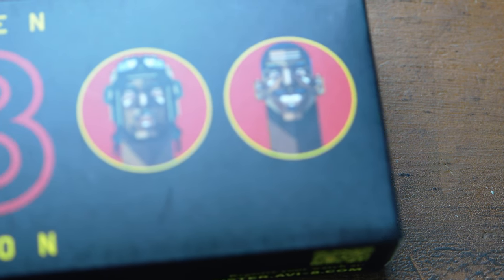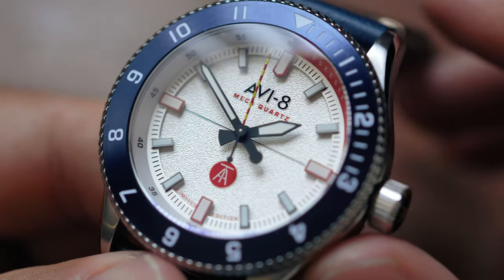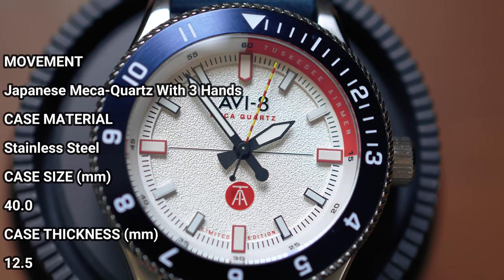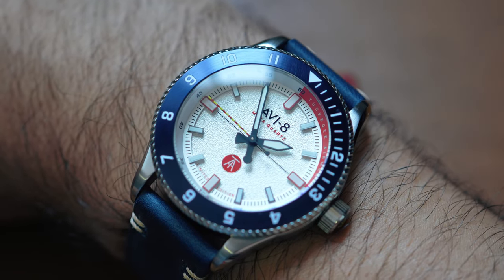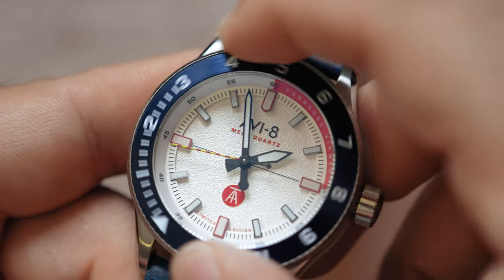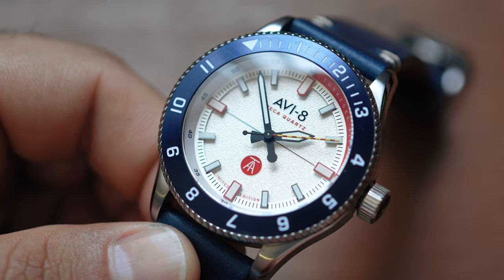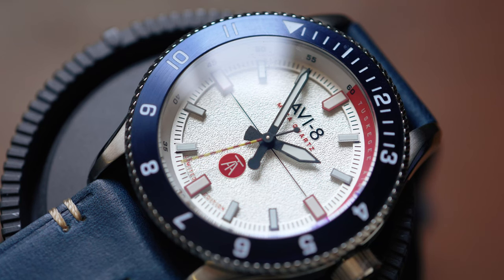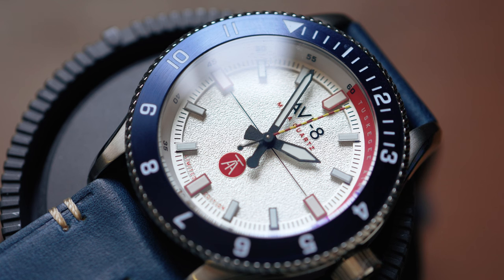Hands-On w/ the AVI-8 Flyboy Tuskegee Airman LE! ($290)